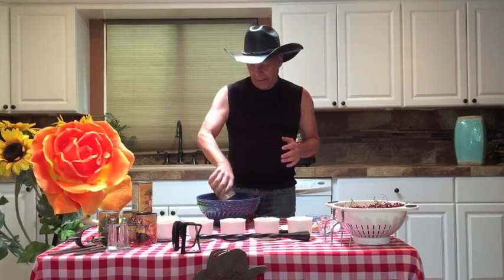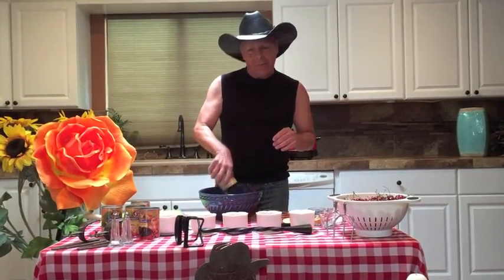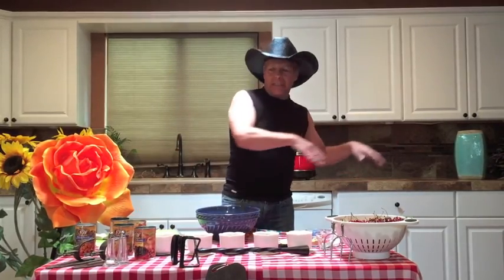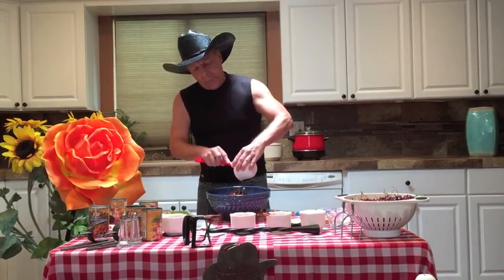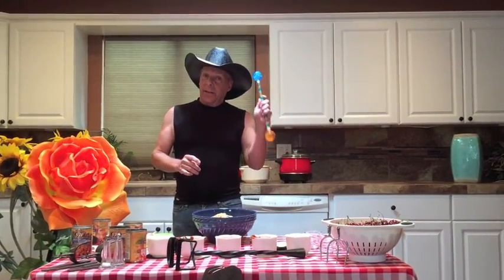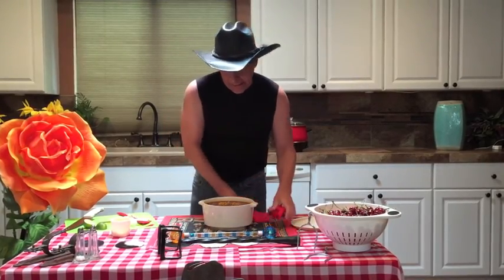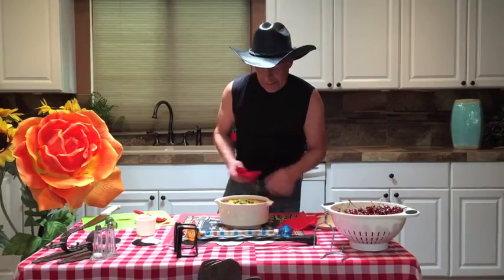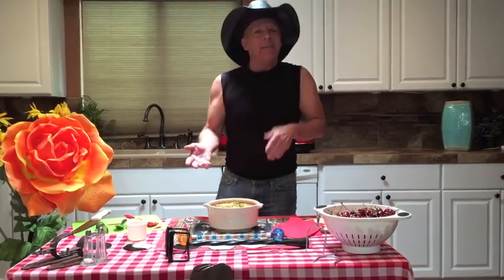ThereZa Fairy In Your Kitchen making Fairy Cowboy Beans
My friend Pete's Cowboy Beans - Simple and easy to put together and Bake and they turn out Fairylishous